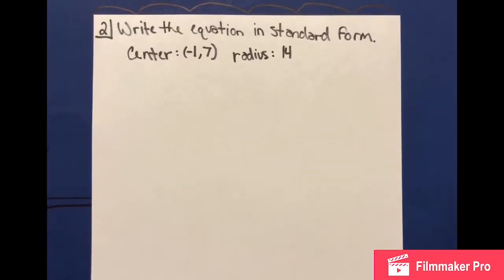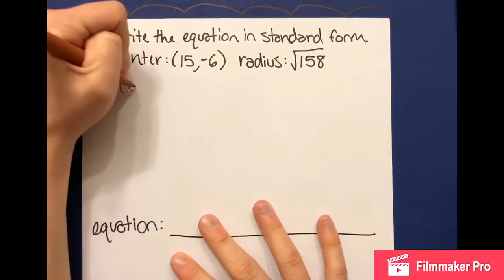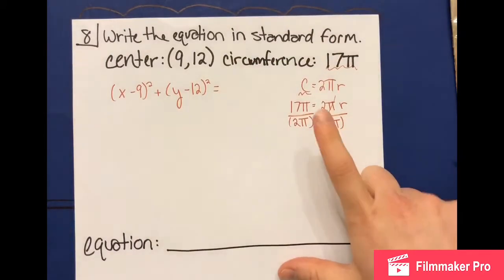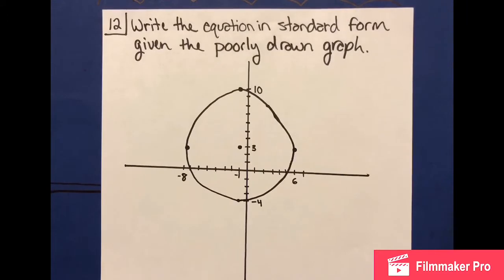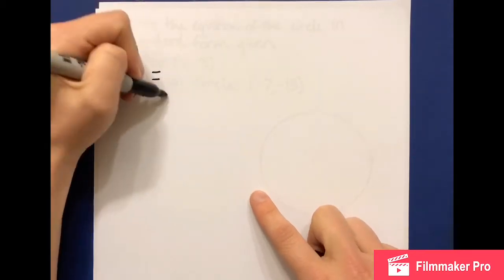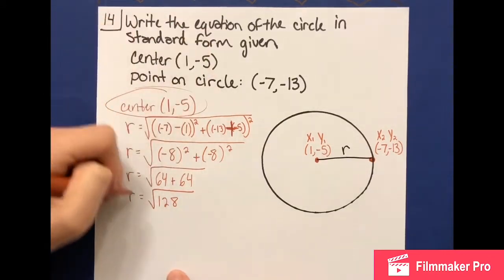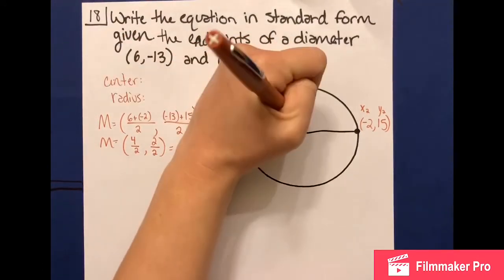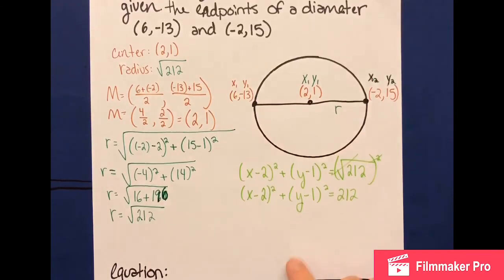10.9 Pt. 2 Lecture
Here we go! Last circles lesson of the year. Good luck everyone!